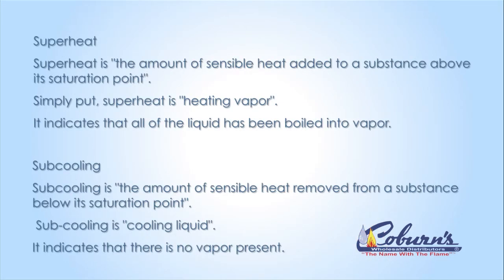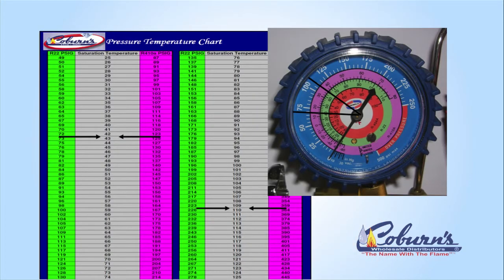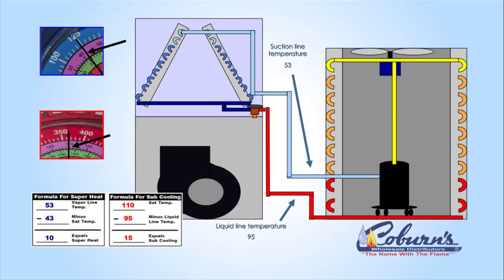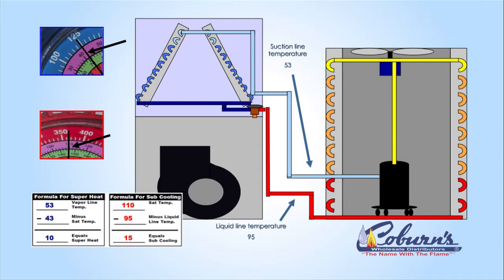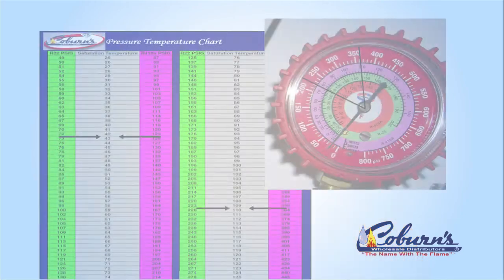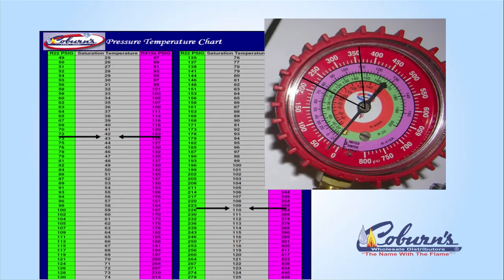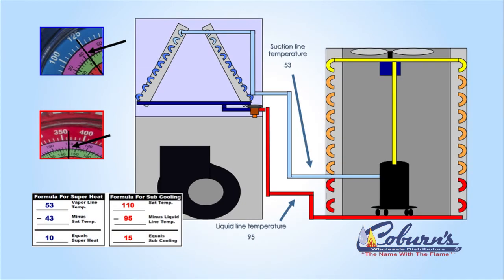Rick's Tech Tips - Measuring Superheat and Subcool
Understand how to measure the Operating Units vital refrigerant temperatures.